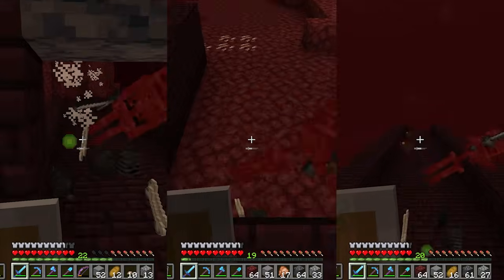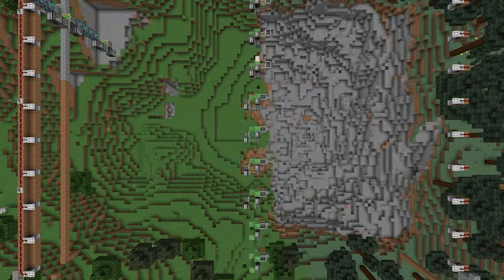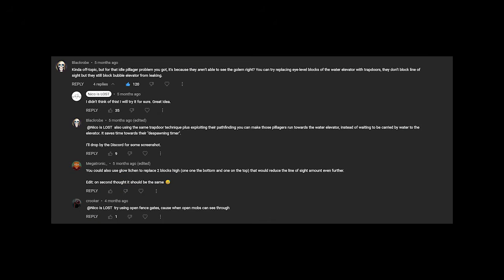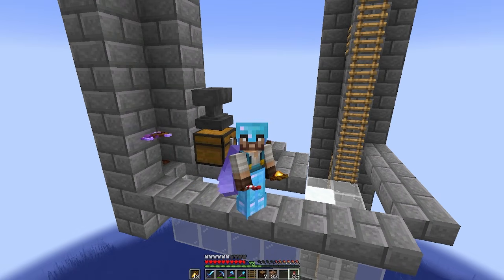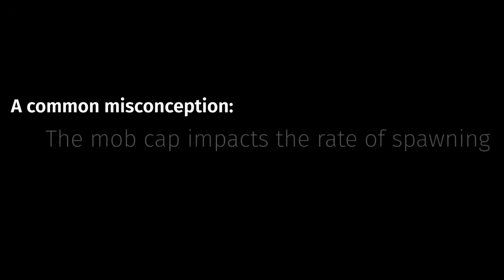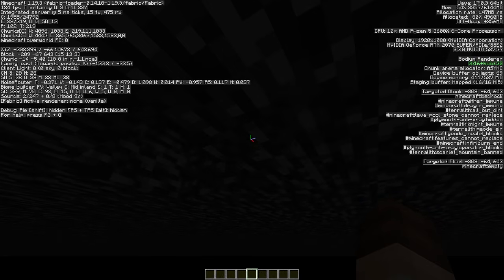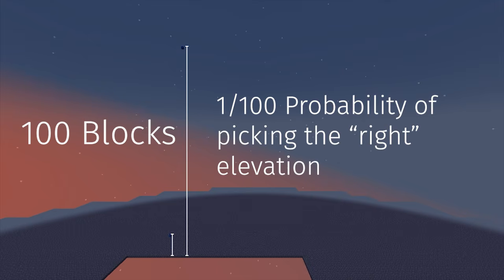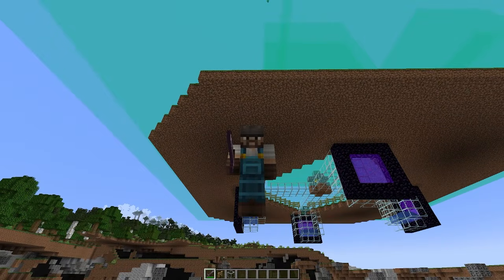Mini World Tour & Optimizing the Pillager Farm | Single Player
This video is a bit of a pace changer. We look back at what has been done but not shown, discuss the series in general, then look into whether we can supercharge the pillager grinder with some interesting upgrades.

Please let me know if you like this style video :-]

SINCE POSTING I have realized I totally overlooked one aspect with the pillager farm -- More spawning platforms! This will totally change the situation. I will make an update video soon to clearify my mistake.